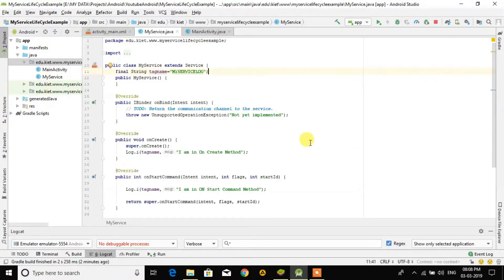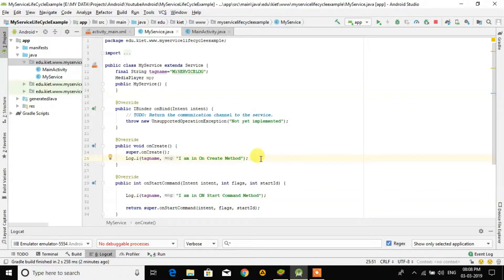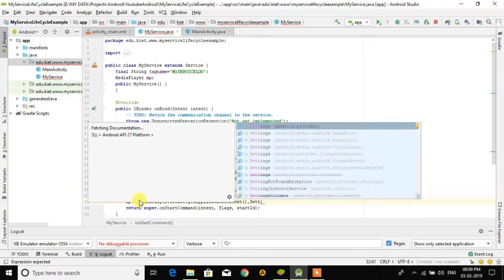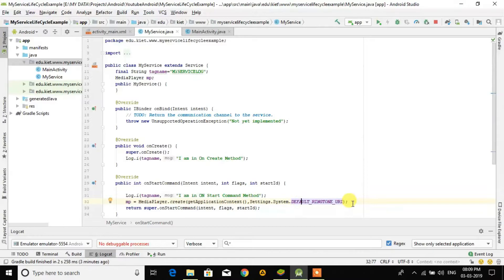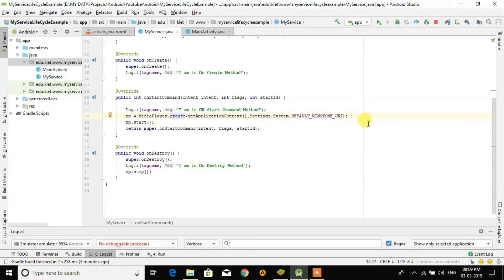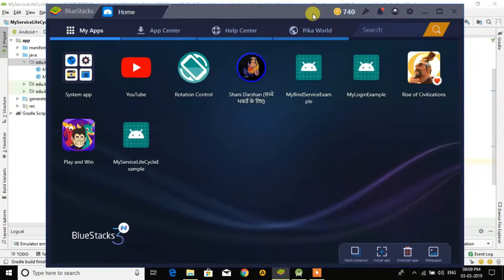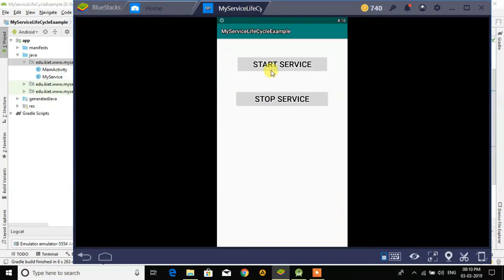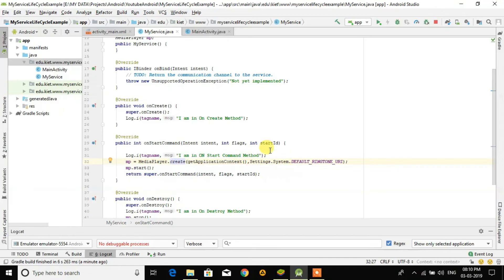Play Background Music using Service in Android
About this video:
In this video, I explained about following topics:
1. How to play background music using service?